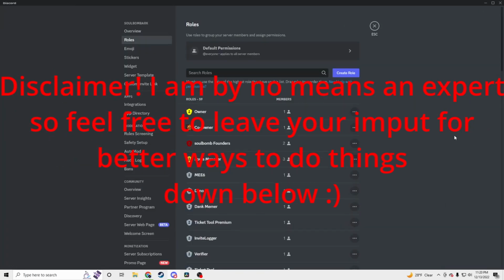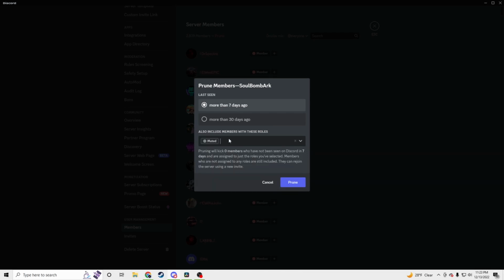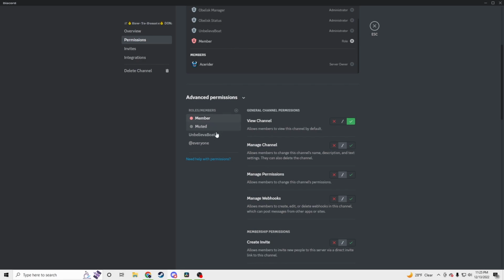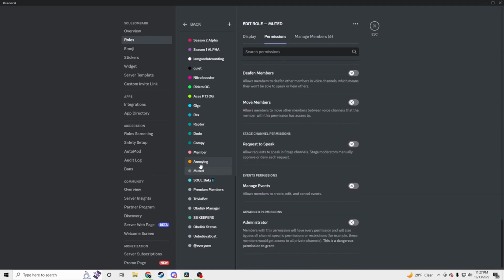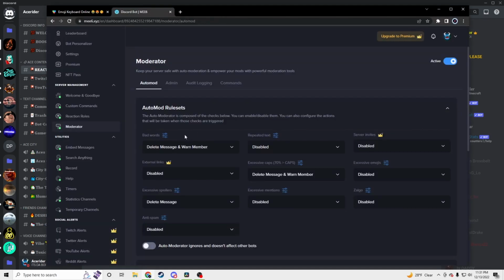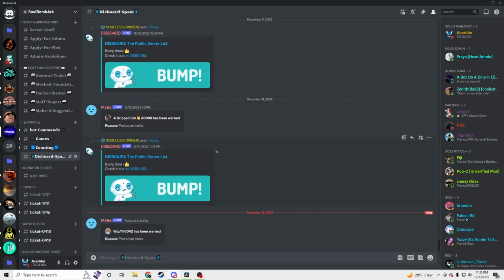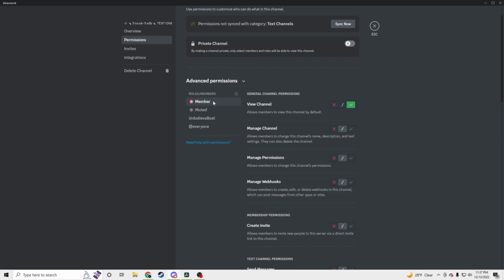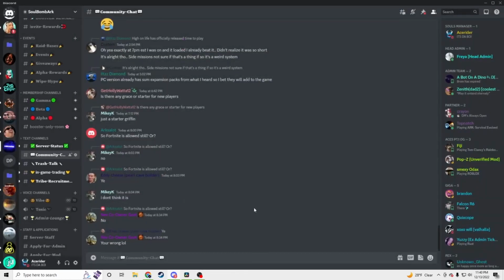HOW TO : Make a discord server BASICS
Thanks for watching, again I am by no means an expert at this so please take everything I say with a grain of salt, this is just the best way that I have found to do it. If you know a better way than what I said let us know down below :)